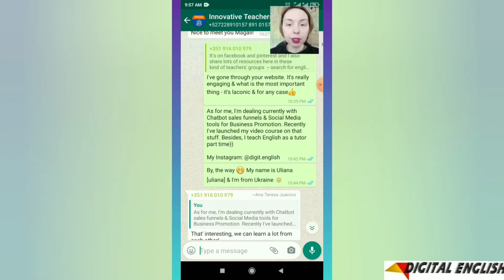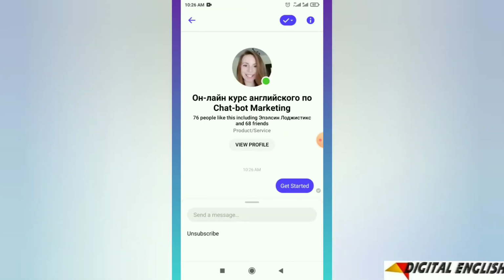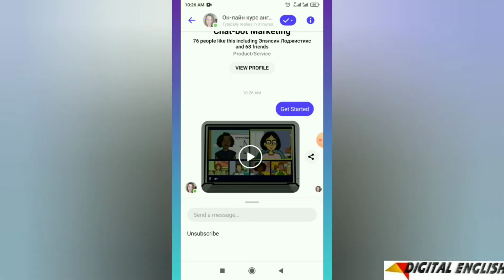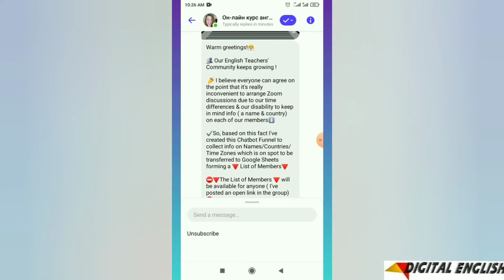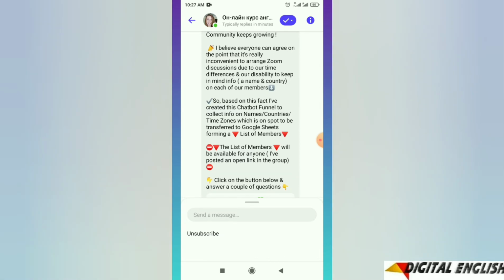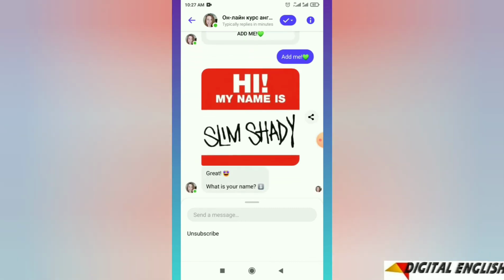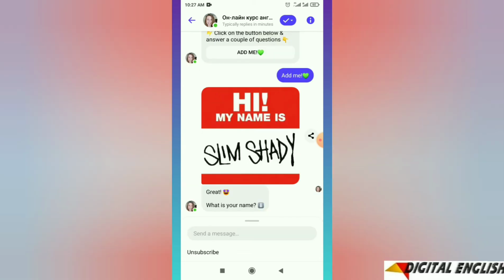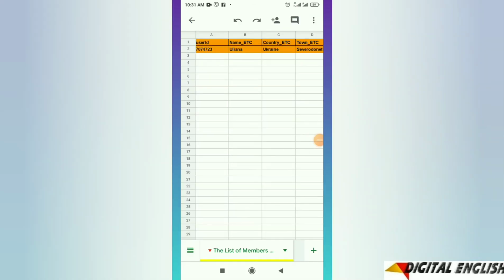🔻How to arrange Group ZOOM meetings successfully with a Chatbot!!!🔻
♨️ Still don't know how to envolve the majority for  Group ZOOM meetings ⁉️
♨️ You are all from different Time Zones❗

📲 Watch the Video above on How you can do that successfully🔺🔺🔺

🔻 You face hardships each time when organising people of your team/club/group for Group ZOOM Meetings or other types of virtual cloud debates & events..Of course, you DO 😉

🔻 You are all from different Time (GMT)  Zones❗

🔻You can't keep track of constantly increasing numbers of folks joining your community resulting in weak system of notifying your 'bro-sisterhood' on upcoming events & , of course, Zoom meetings 😭

💥The ONLY up-to-date Solution is to create & launch a Chatbot Funnel that will build up On-Spot your Membersbase by automatically adding people to The Members' List.

☝️Aaand WHAT else?

📛 Don't miss a chance to get a PIECE of Digital Skills instead of paying for the whole course!!! Just Grab it!☝️